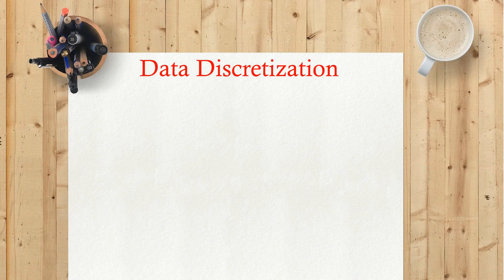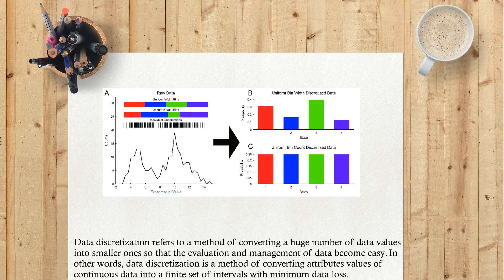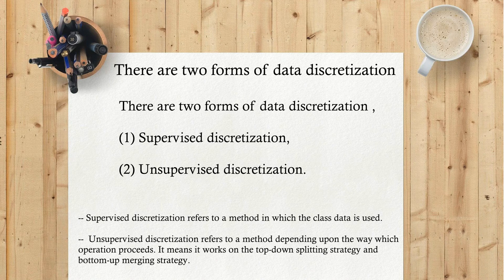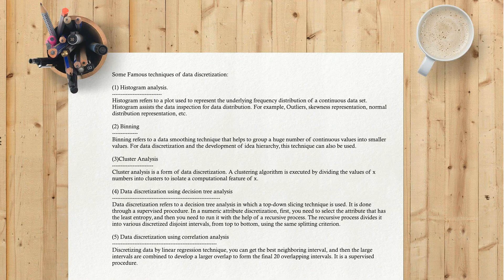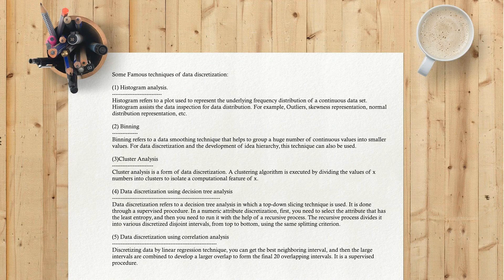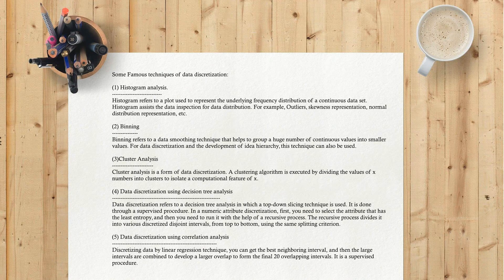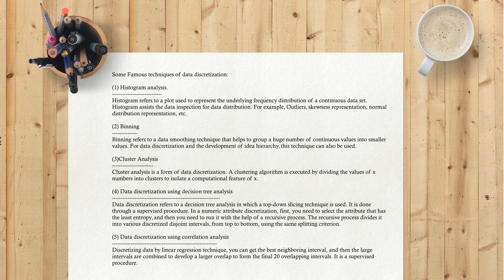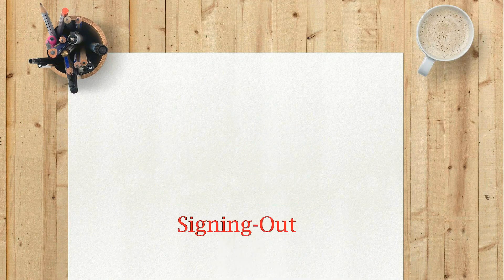#14 | Data Discretization | Machine Learning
In this video we will see the "Data Discretization" in Machine Learning.